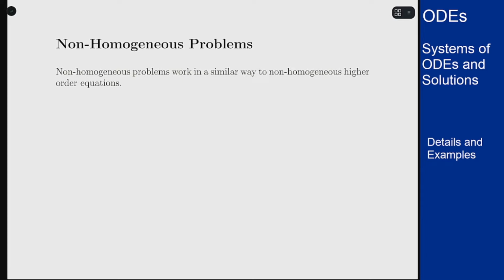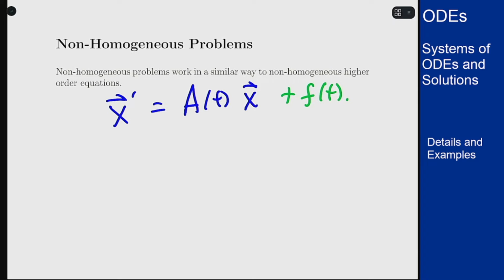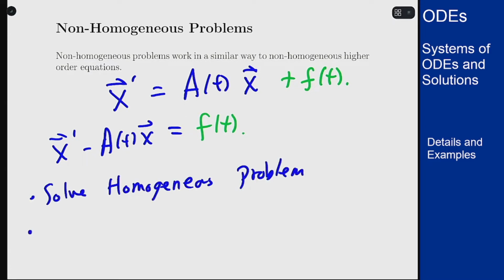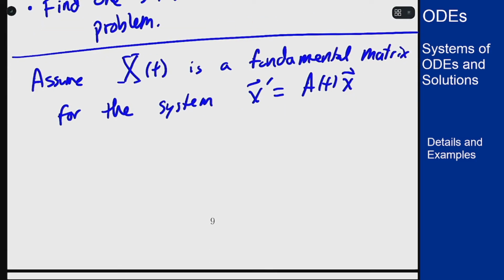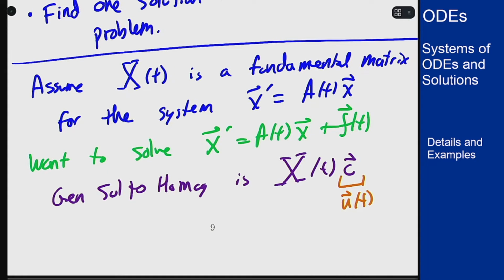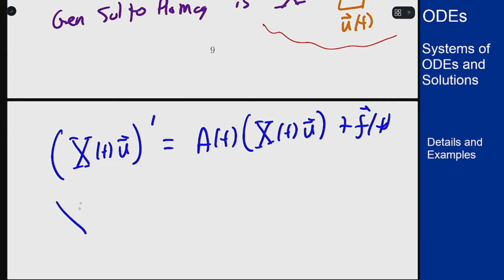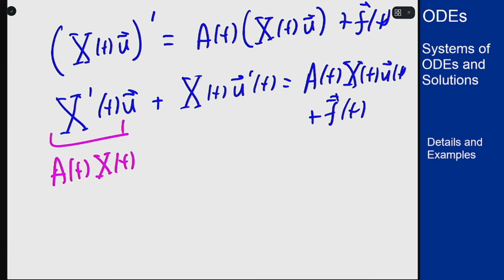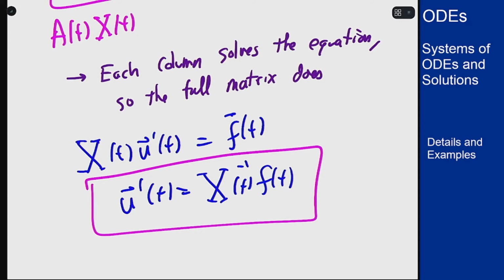Differential Equations - Systems of ODEs - Non-Homogeneous Systems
Video explaining non-homogeneous systems in general and how we may go about solving them in the future. There is not too much detail here, because we haven't actually approached solving systems yet, but that will happen in future videos.